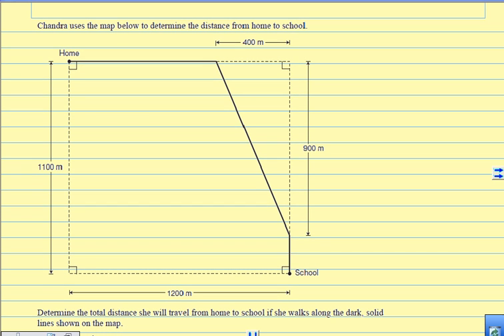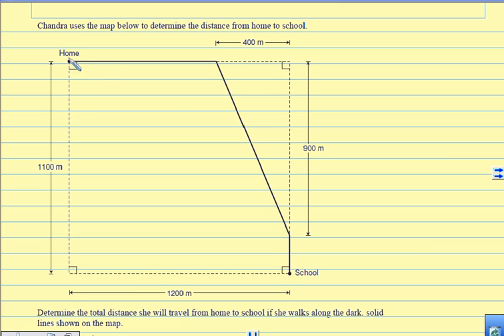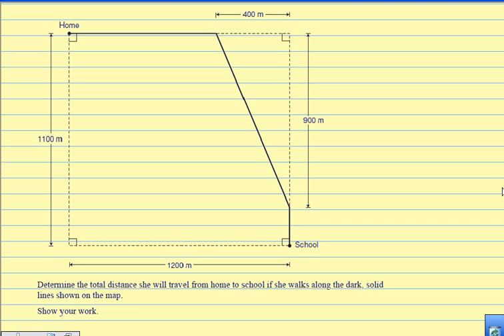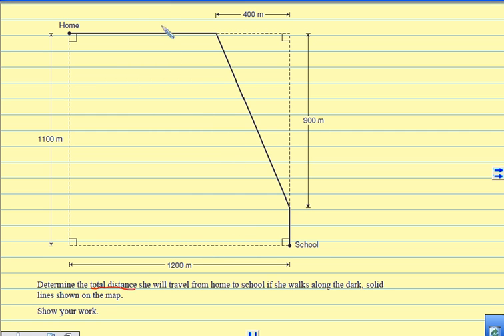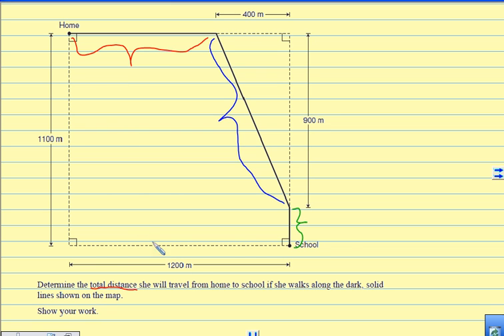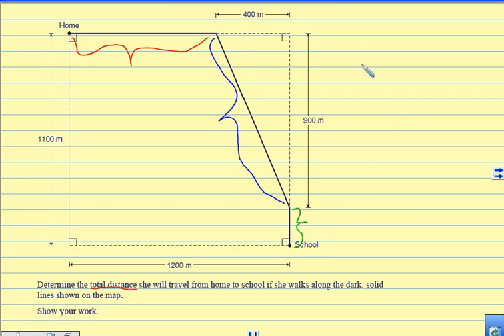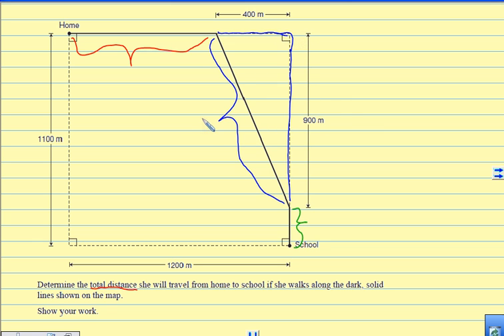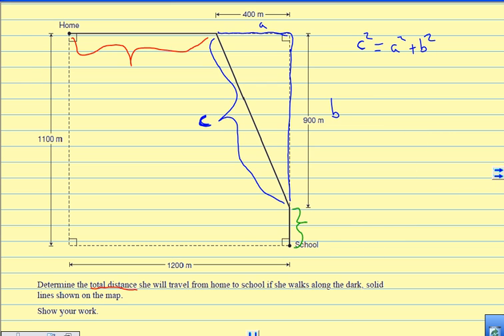Exam Review Ex 6